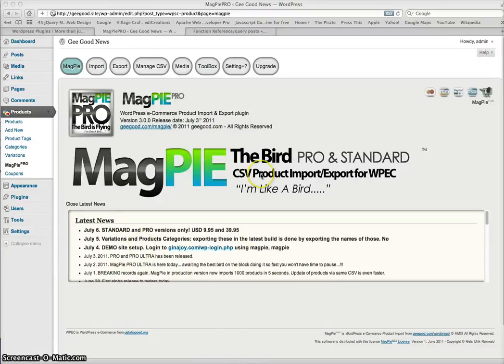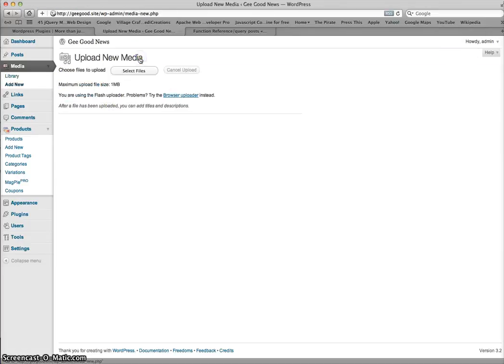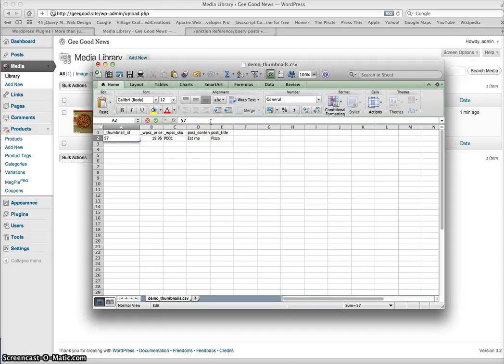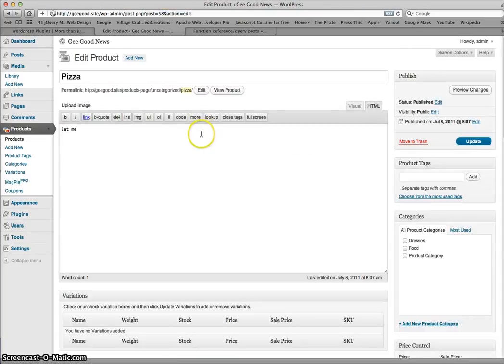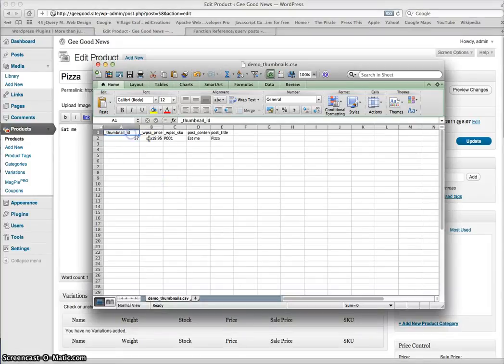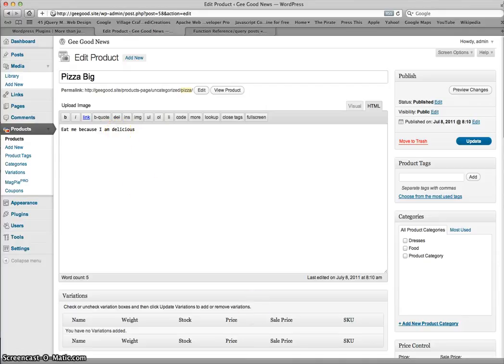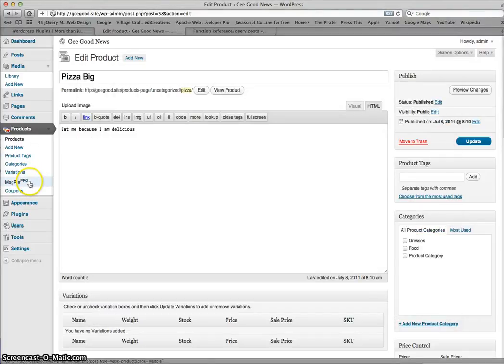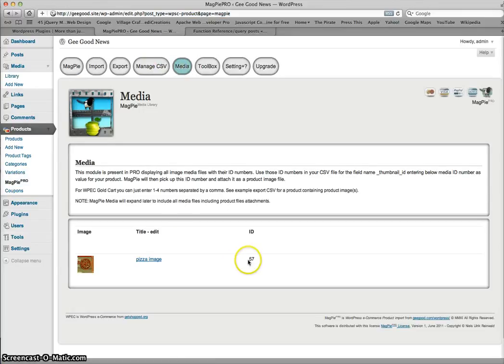magpiepro_thumbnail_id.mp4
MagPie showing how to import product images